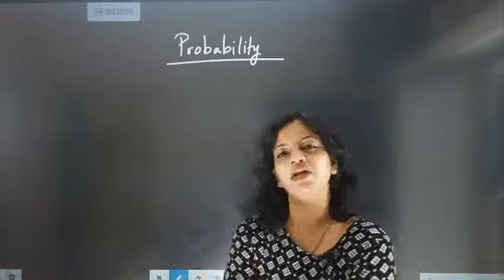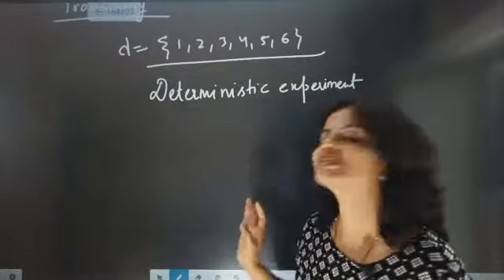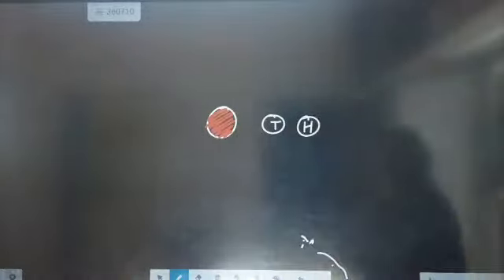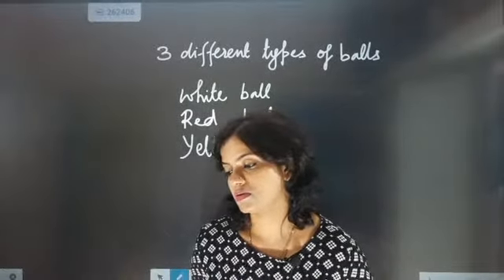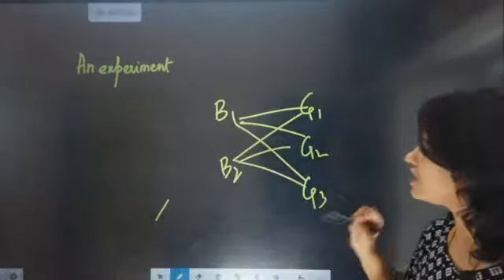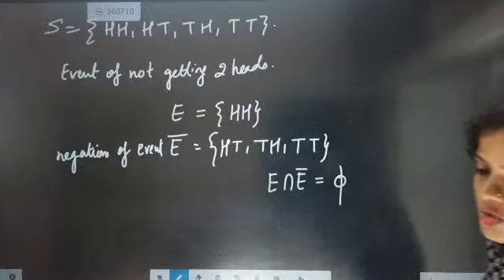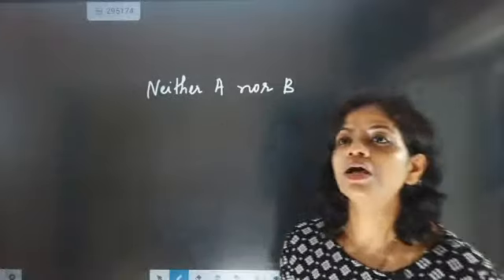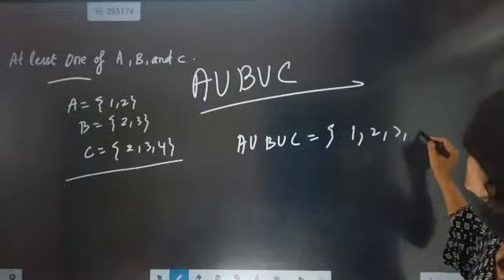class 11,maths probability, term2part1